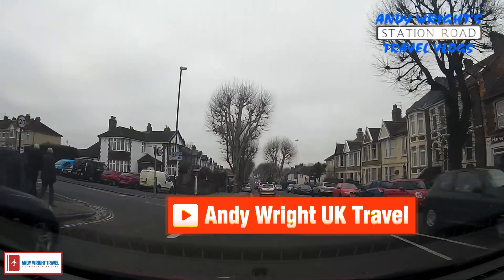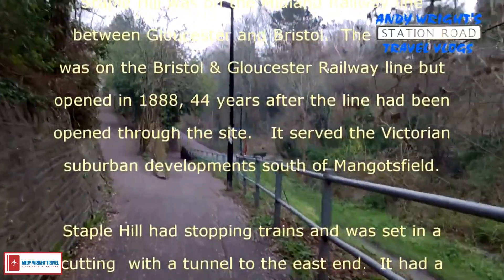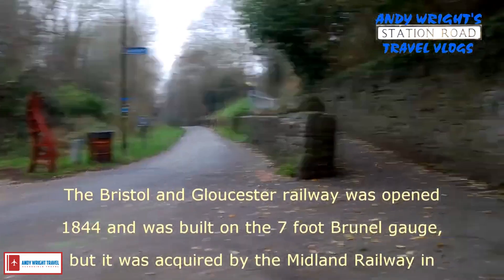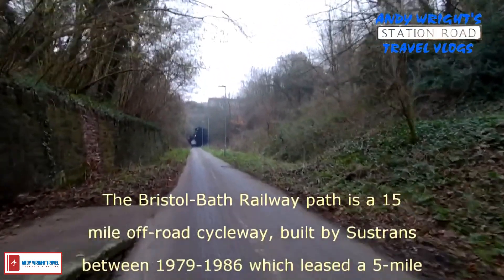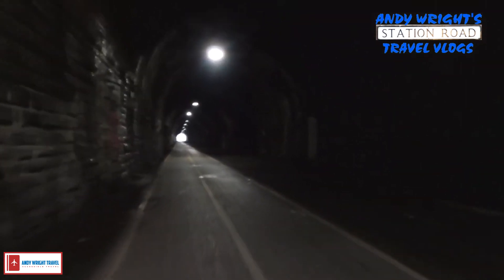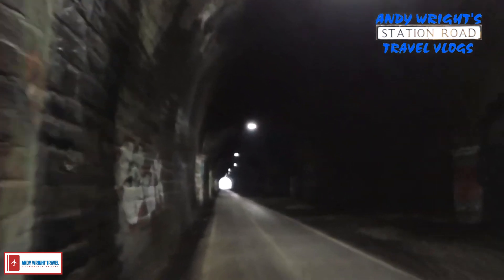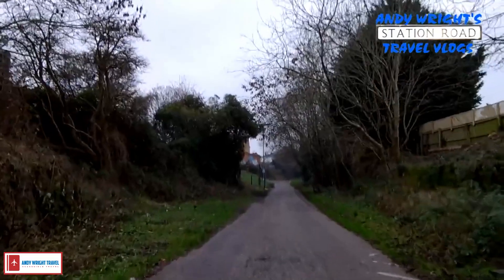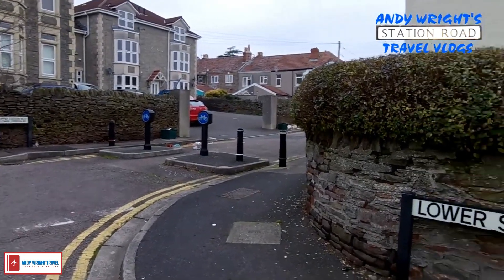Staple Hill, Bristol | Andy Wright UK Travel | Station Road Vlogs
A unique episode as I visit this disused station and tunnel, in Bristol's Victorian suburb on a line closed by Beeching in the 1960's.

Now a cycle path, the route offers many delights for the series.

FIRST UPLOAD 4 FEBRUARY 2019

CREDIT ROLL
WEBSITES